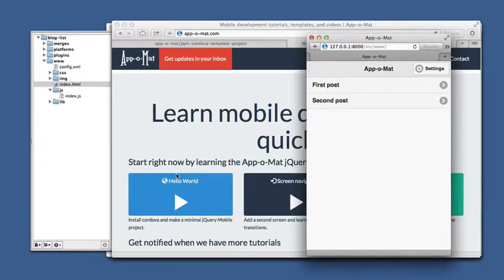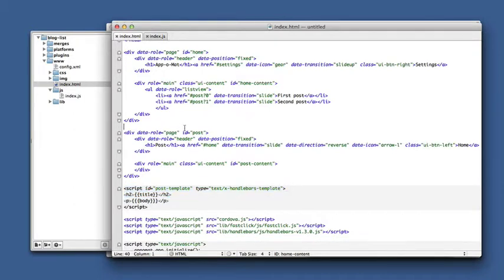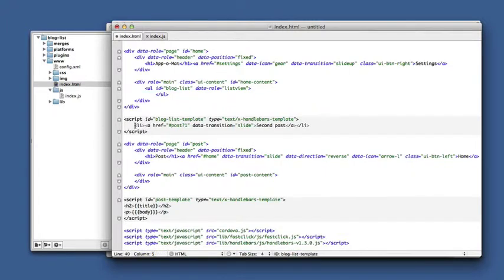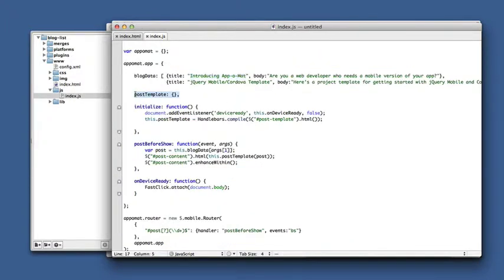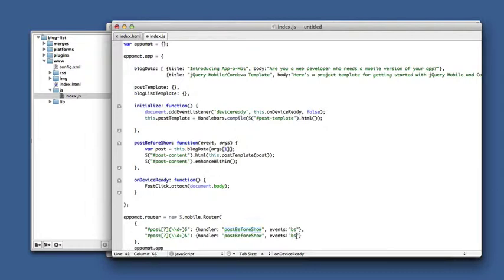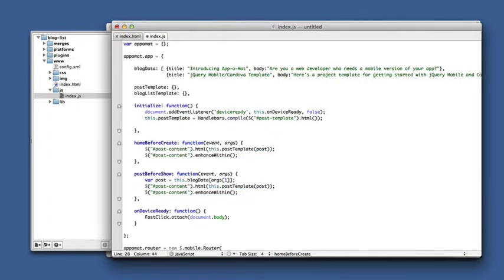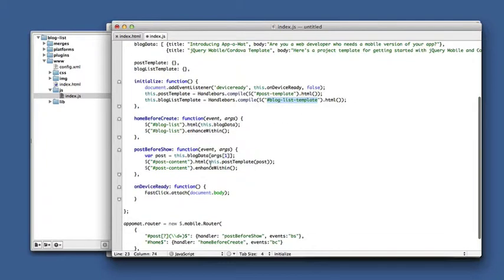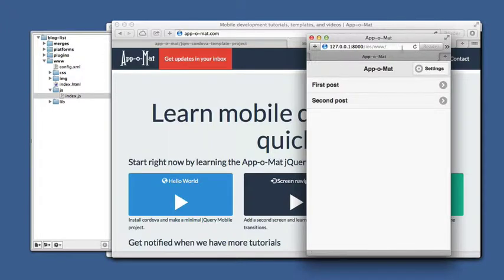Use a Handlebars template to make a jQuery Mobile listview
In this screencast, we replace our hard-coded listview with one generated from the array of blog posts.